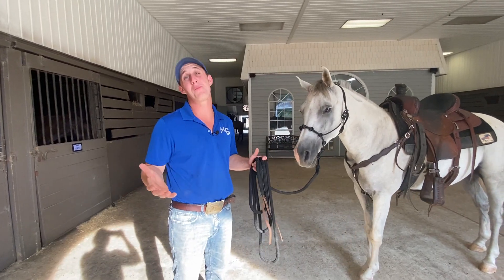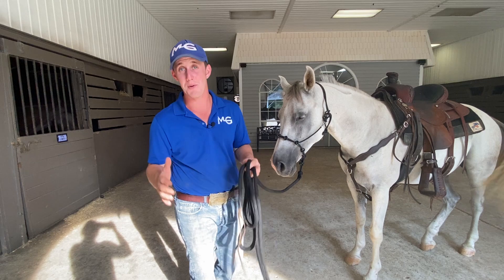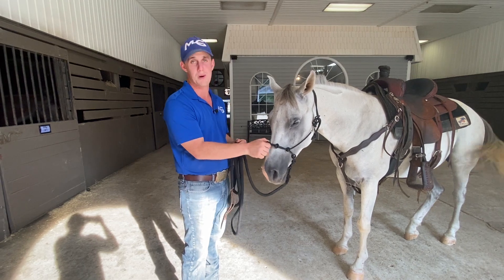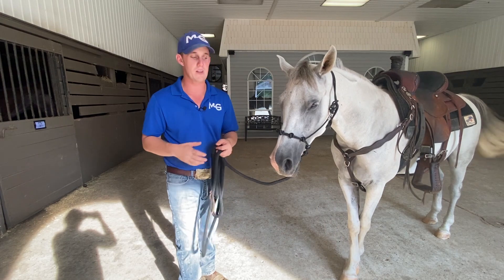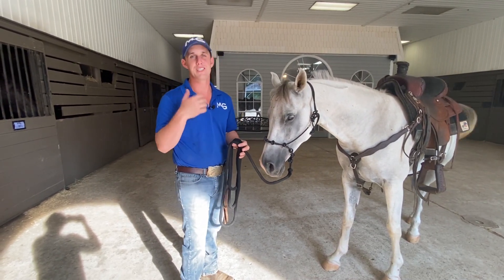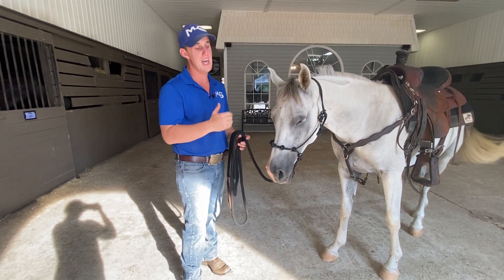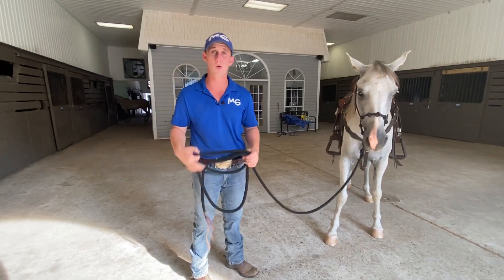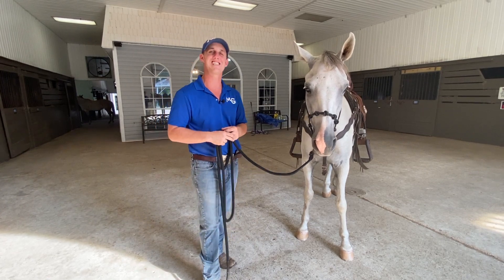What Is The Importance Of A MG Halter? | The Horse Guru - Michael Gascon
Join our FREE 30-Day Horse Help Challenge to learn how to confidently, safely, and successfully train your horse at home using our step-by-step horse training program. our next challenge starts on the 15th! Registration for the FREE Horse Help Challenge is NOW OPEN
🌟 Embark on the Horse Help Course journey with Michael Gascon as he guides you to achieve your horse-related dreams safely. Before you dive in, here's a crucial tip: Invest in the power of the MG Halter.

🐴 Why the MG Halter?
Explore the easiest and most impactful horsemanship investment. This halter, designed with riding and reins in mind, ensures effective communication and respect. Whether handling a pony, Percheron, cold horse, or fiery Arabian, the MG Halter guarantees a cooperative response.

🌟 Benefits of the MG Halter:
Facilitates respectful communication
Ideal for horseback riding
Enhances overall horse respect
Versatile for various horse temperaments

🛒 Before you start the Horse Help Course, consider investing in a quality halter from Scone Horsemanship. to explore options and make your horsemanship journey more efficient.